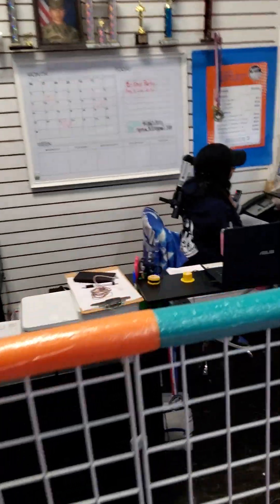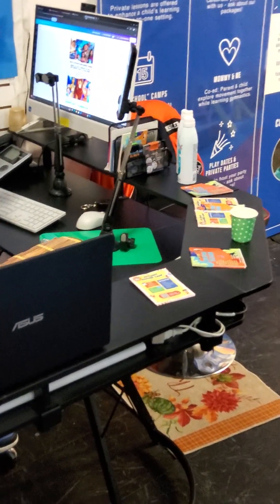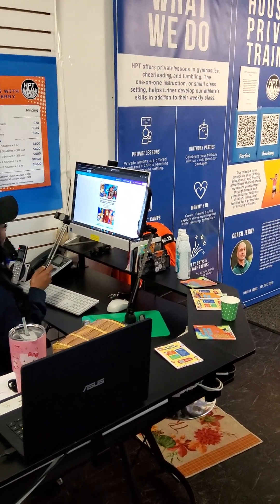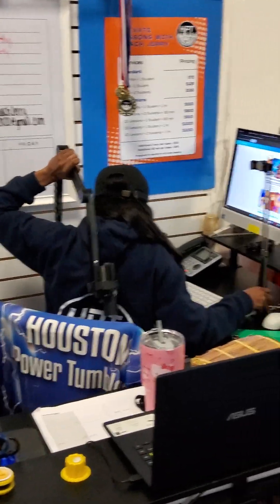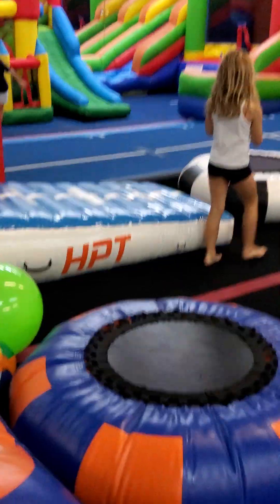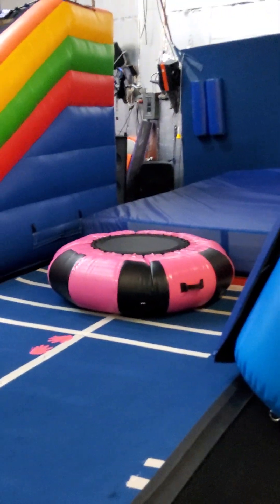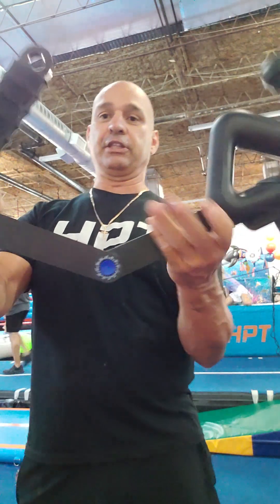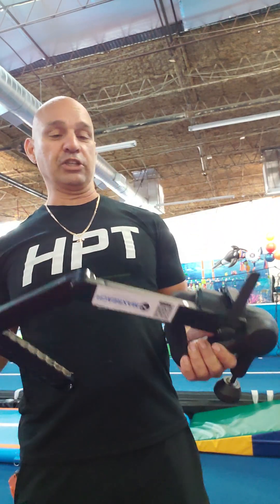HPT Coach Jerry's surgery update Thank you for your support!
HPT Coach Jerry's surgery update Thank you for your support!    Houstonprivatetraining.com MaxReach Posture Pod.
Introducing the Ultra Rockers - the ultimate fitness innovation designed to elevate your workouts to new heights! With its patented rocking motion, the Ultra Rockers offer a dynamic and engaging approach to traditional exercises, making every rep more effective and engaging.

Here's why the Ultra Rockers are a game-changer:

1. Enhanced Muscle Engagement: Experience a deeper level of muscle activation as the rocking motion challenges your body in new ways, targeting core stability and overall muscle engagement.

2. Reduced Wrist Strain: Say goodbye to wrist discomfort during exercises like push-ups, as the Ultra Rockers' design helps alleviate pressure on the wrists, allowing you to focus on maximizing your workout.

3. Improved Balance and Coordination: By introducing an element of instability, the Ultra Rockers help enhance your balance and coordination, leading to improved functional strength and overall body control.

4. Versatile and Adaptable: From push-ups to planks, the Ultra Rockers can transform your traditional workouts into a fun and challenging experience, catering to fitness enthusiasts of all levels.

Whether you're a fitness fanatic looking to take your workouts to the next level or a beginner seeking a more effective and engaging exercise routine, the Ultra Rockers are your ticket to unlocking a world of enhanced fitness potential. Try the Ultra Rockers today and rock your way to a stronger, more resilient body!